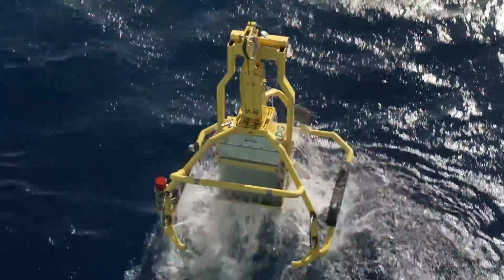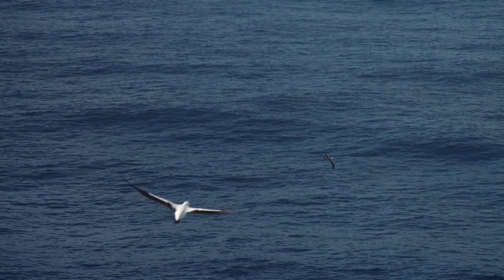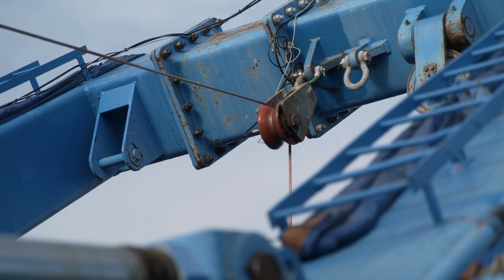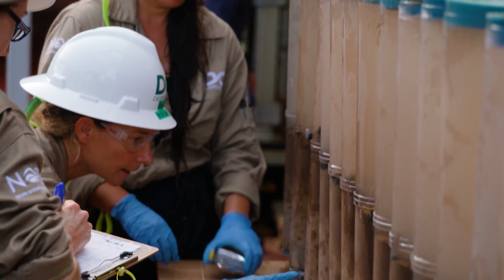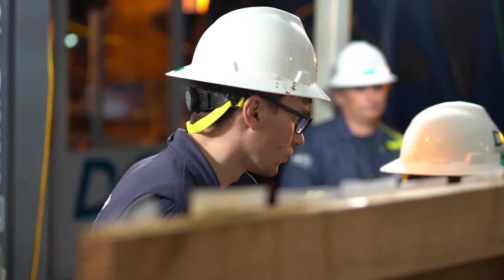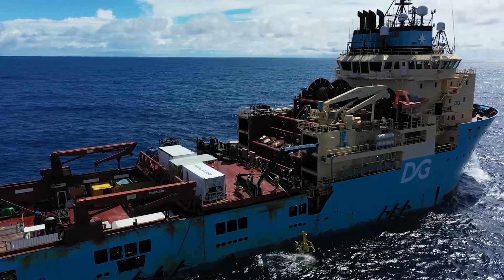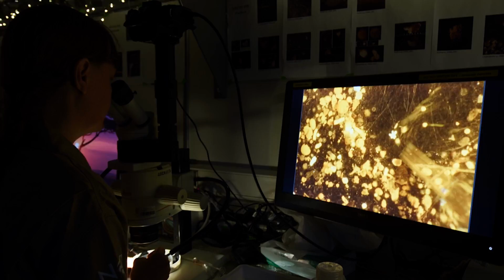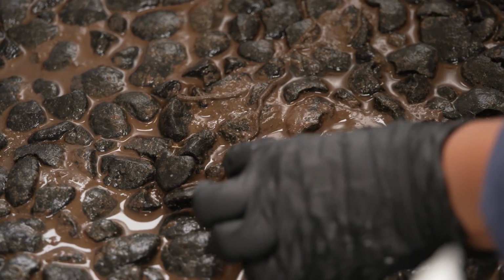Expedition 5A: Environmental Baseline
Understanding the impacts of collecting polymetallic nodules in the deep-sea requires establishing an environmental baseline.